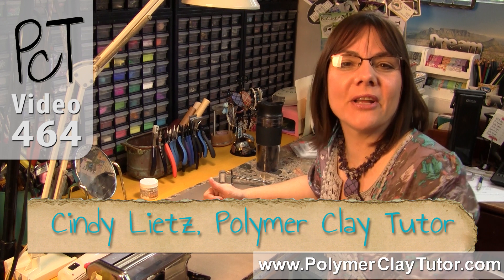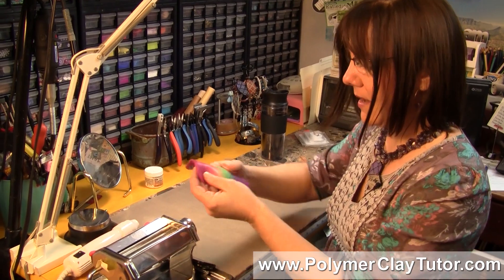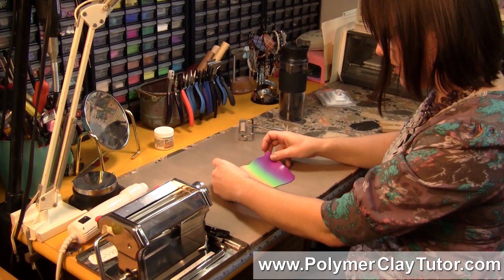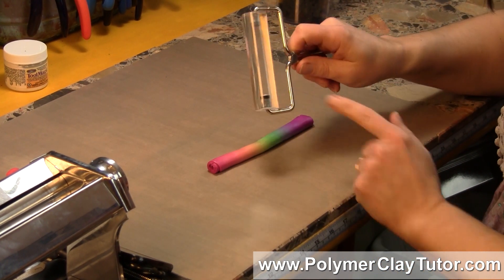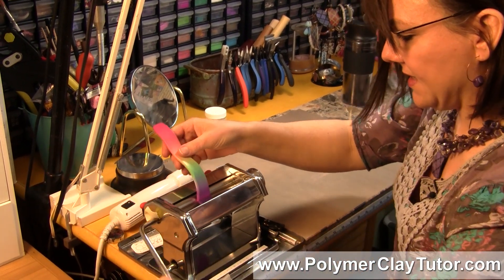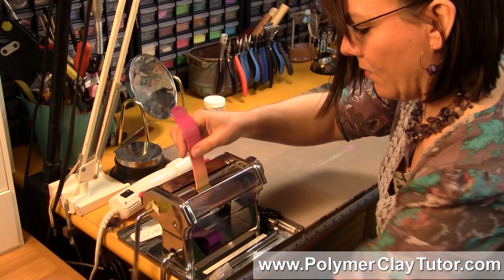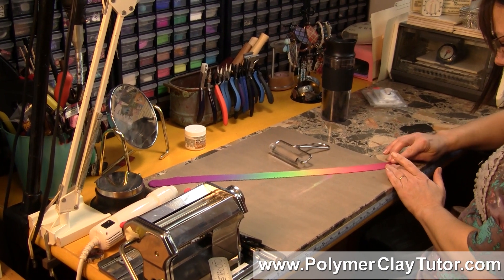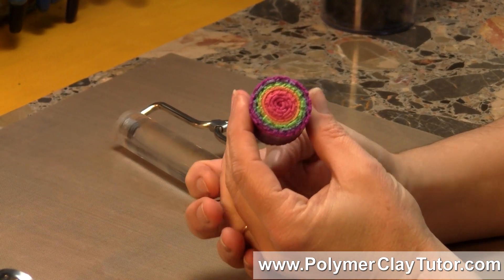How To Turn Your Wide Skinner Blend Sheet Into A Long Strip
Video #464: This technique is often used for making Skinner Blend Plugs... More Info Polymer Clay Tutor.
Topics Covered In This Video:

* Problem with missing instructions.

* Converting a wide skinner blend or teardrop blend sheet, into a long strip.

* Viewer request for more info.

* Warming up the clay.

* Rolling up the clay.

* No air bubbles.

* Using a clay brayer to flatten your clay.

* Using several different settings on your pasta machine.

* Smooth color transitions.

* Playing card thickness measurement.

* Rainbow bullseye blend strip.

* Skinner blend plug.

* Extra video resources...